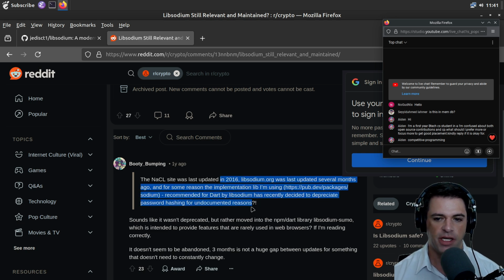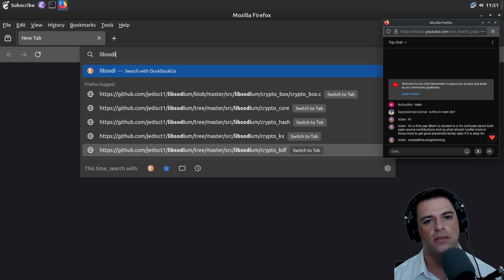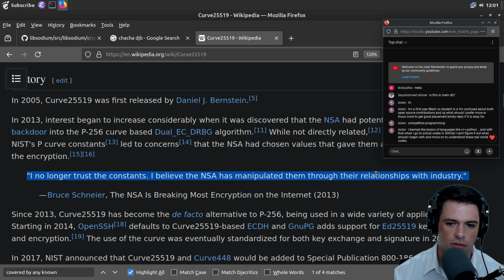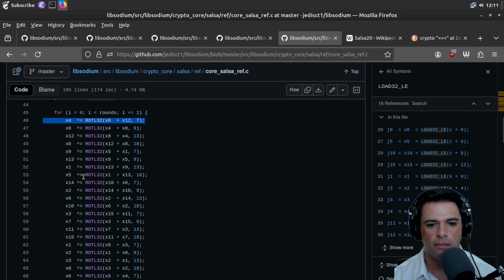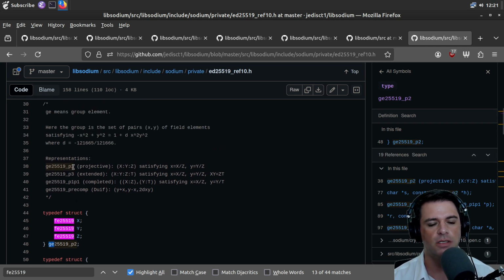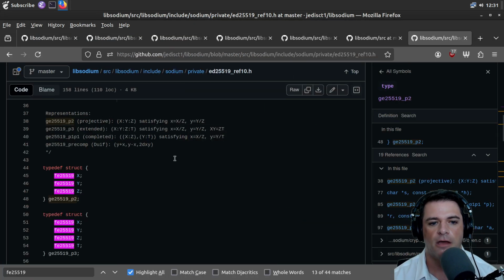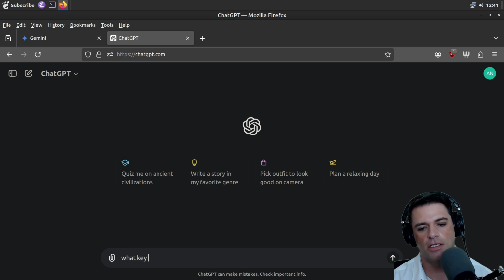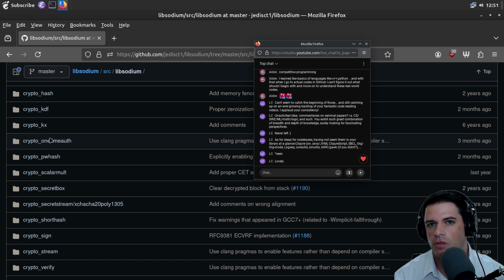Libsodium: Let's read the code!